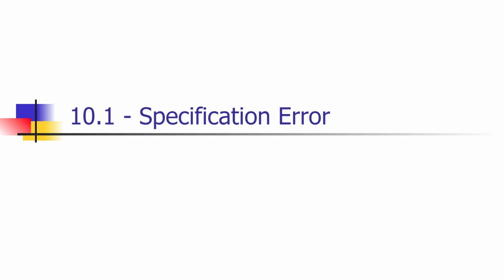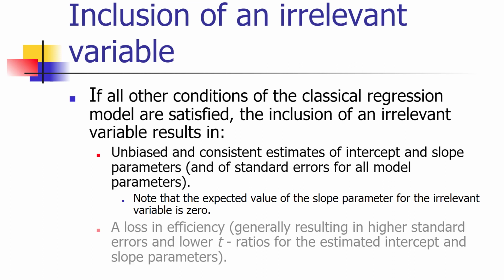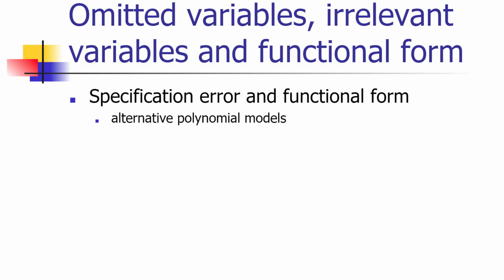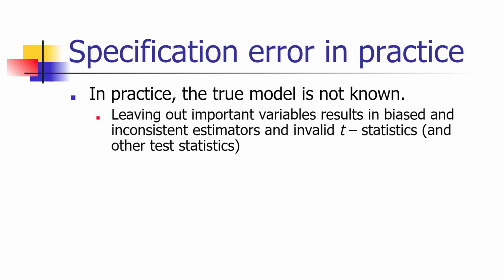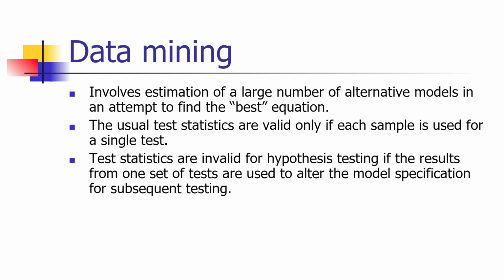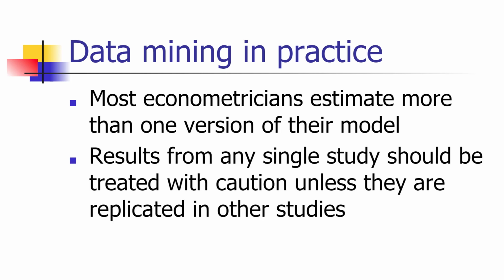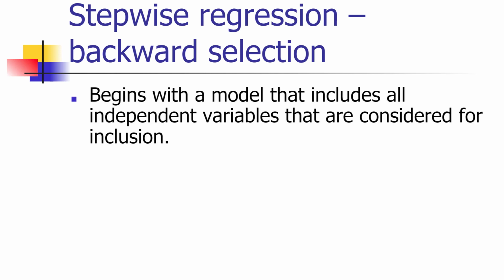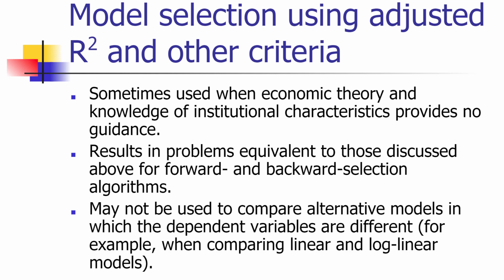10.1 - Specification error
This video provides an introduction to specification errors in econometrics. The effects of including irrelevant variables, omitting relevant variables, and selecting an incorrect functional form are discussed.